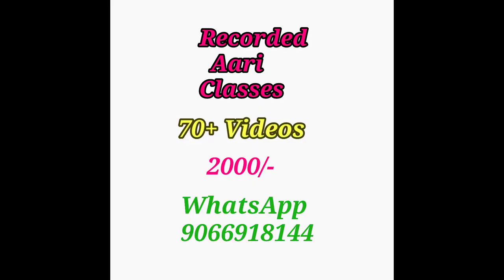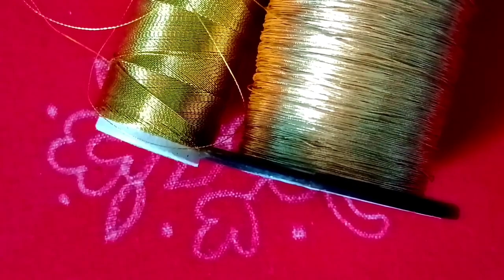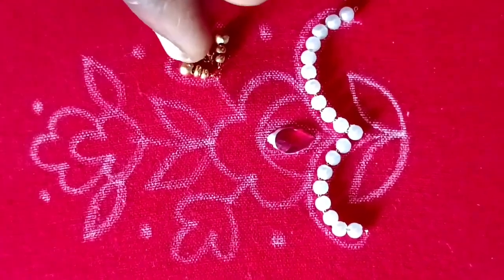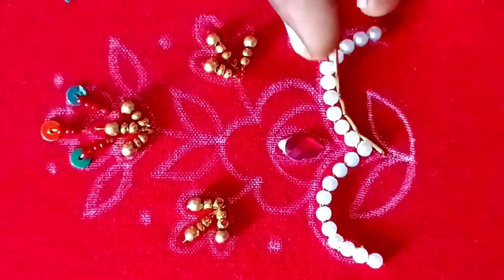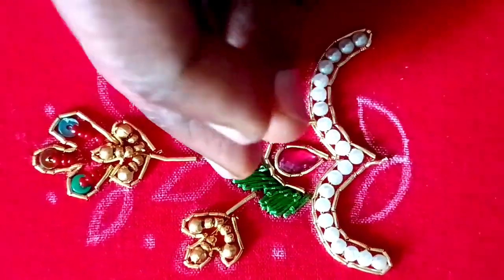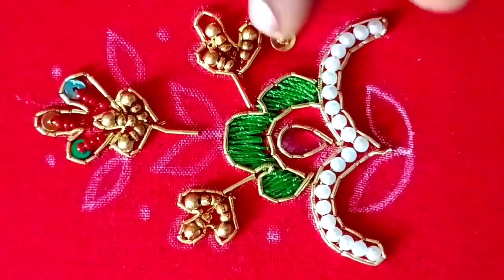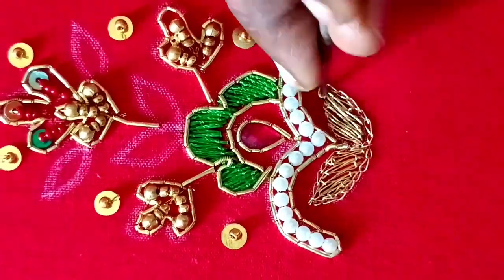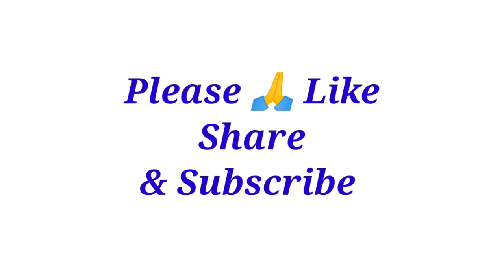Trendy blouse design with Aari Work | Maggam works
Order Bookings open from Friday to Wednesday
Dispatch on Every Thursday

Shipping 70/-

A3 Design Papers:

1 set : Hand +Back Neck

10 sets 599/-
shipping 70/-

*Minimum 5 sets

*** Dispatch on Every Tuesday & Wednesday